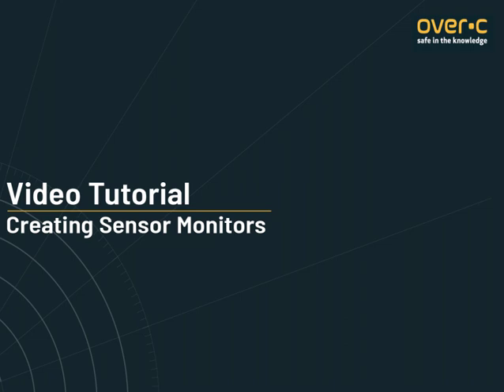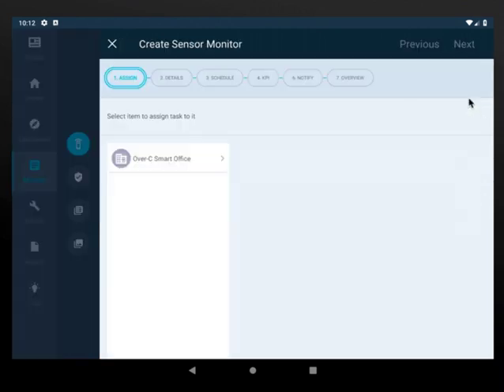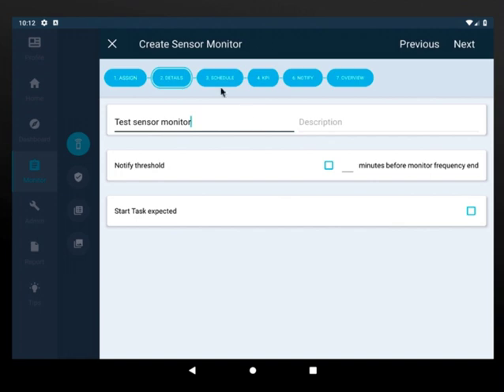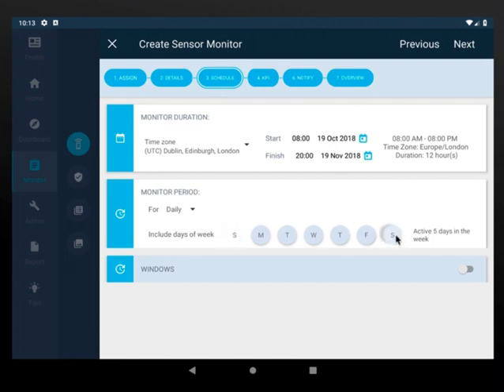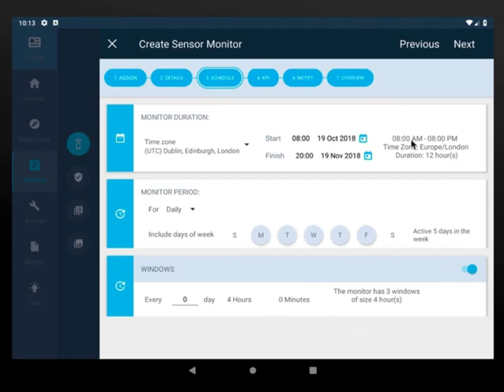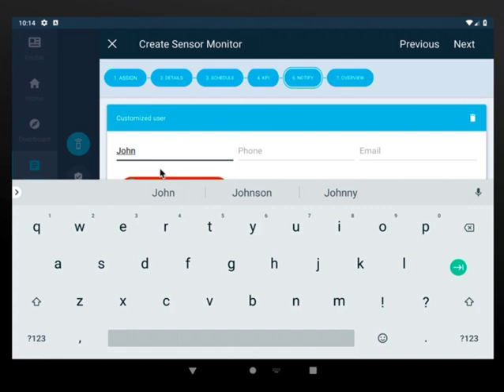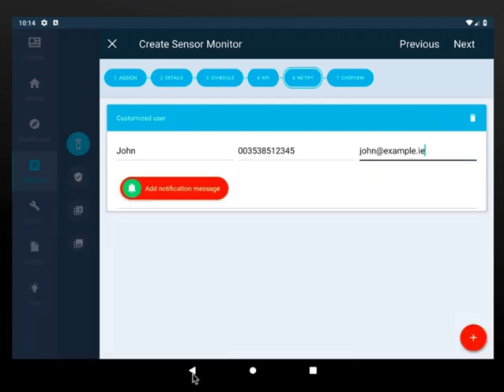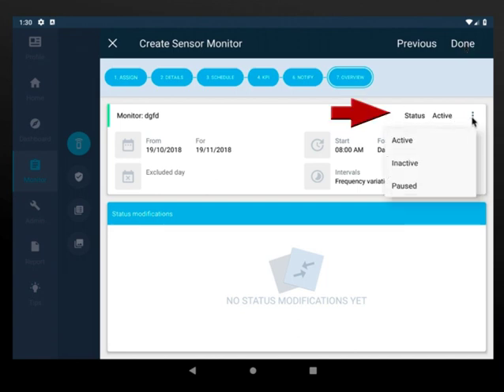Creation of a sensor monitor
This video shows you how to create a new sensor monitor